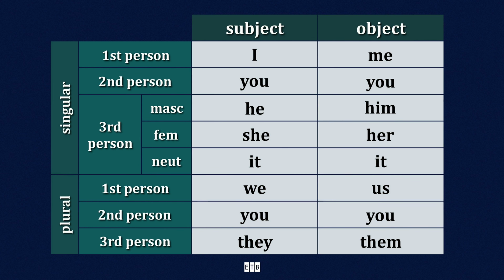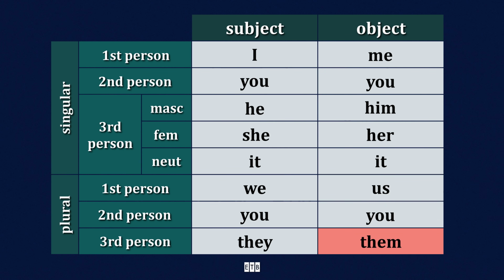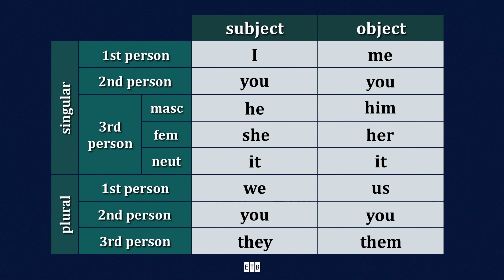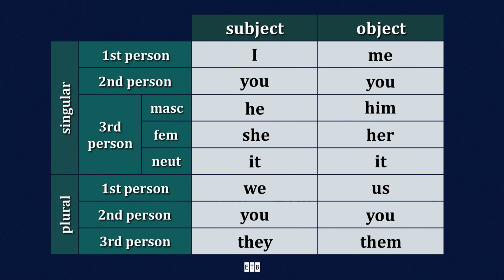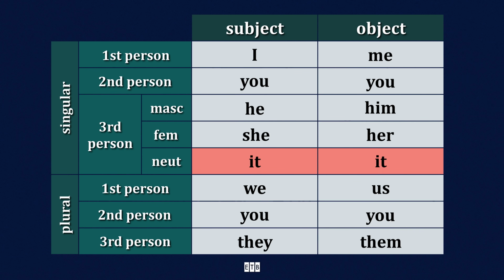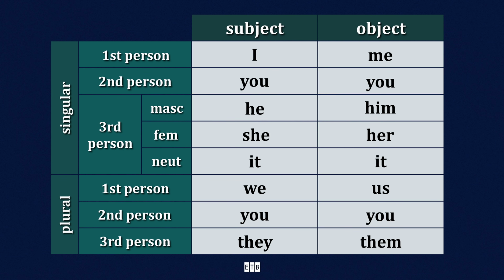Personal Pronouns in English | Learn Subject and Object Pronouns Easily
In this video, you’ll learn Personal Pronouns in English with clear examples and pronunciation!
We’ll explain subject pronouns (I, you, he, she, it, we, they) and object pronouns (me, you, him, her, it, us, them) step by step — perfect for beginners and ESL learners.